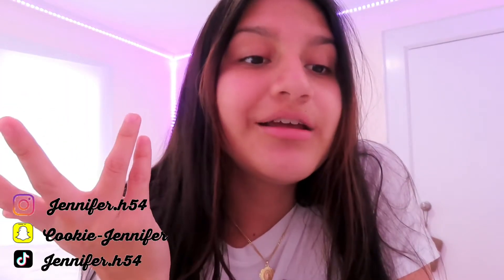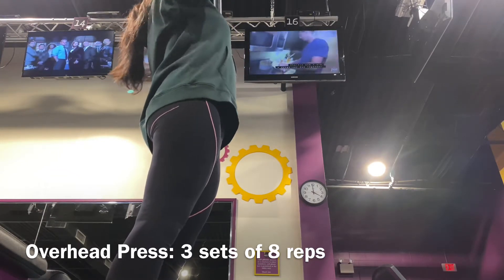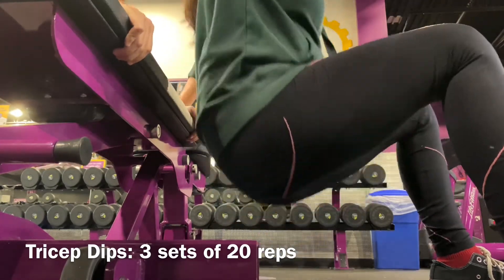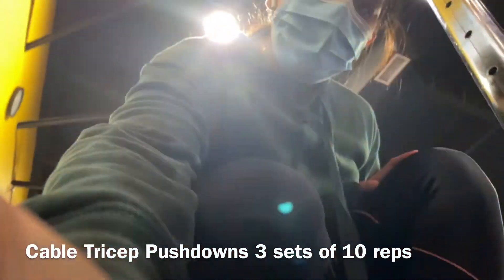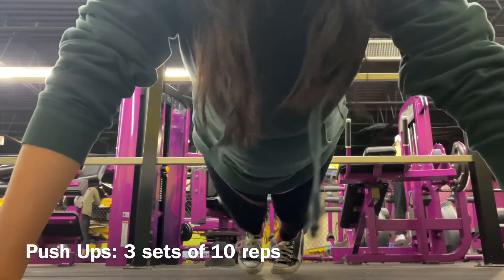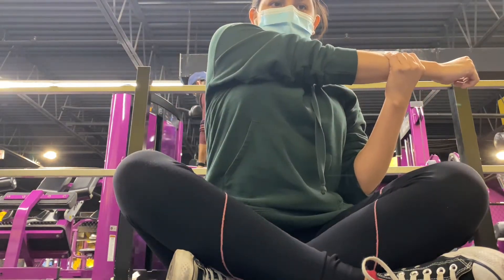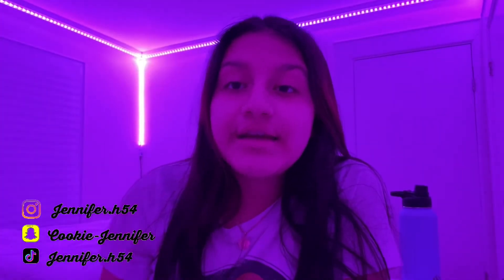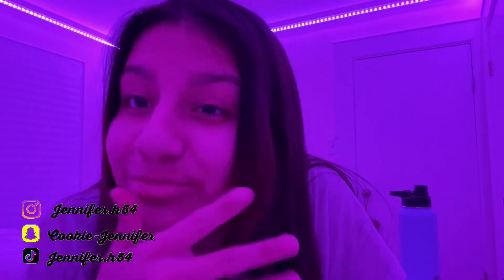PUSH DAY WORKOUT| Chest, Triceps, & Shoulders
UPPER BODY WORKOUT! Hey everyone, if you’re reading this, thank you. People don’t usually read these descriptions. Anyways I hoped everyone enjoyed this video of some of the upper body exercises I do. I hope that you tagged along and did them with me. This is great for beginners, just make sure it pick a good weight for you.

Frequently Asked Questions:
~Name: Jennifer Huiracocha
~Age: 16
~Camera: iphone 11
~editing: iMovie on iPhone
~New Jersey